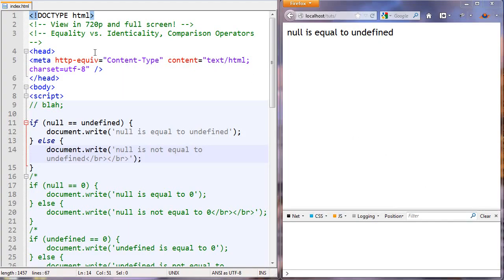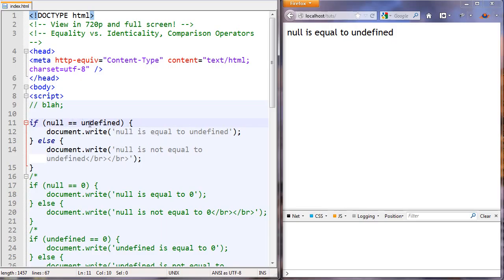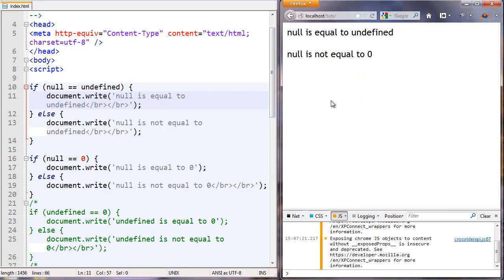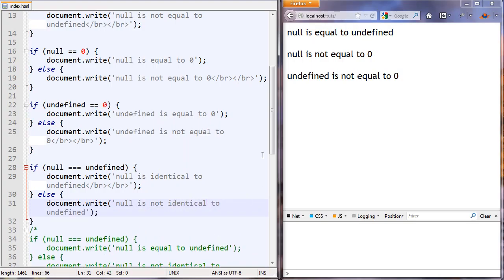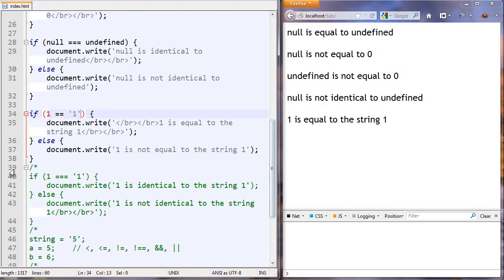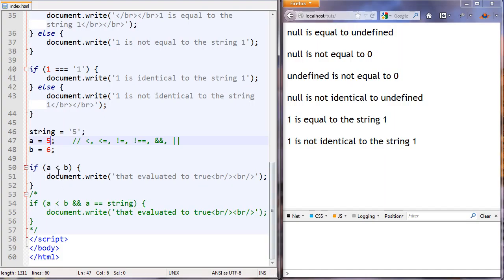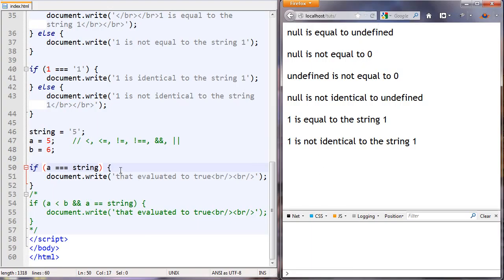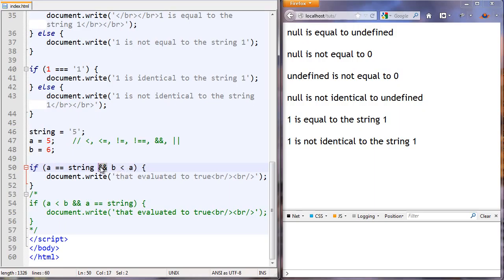Javascript Tutorial 9 Equal vs Identical, and Comparison Operators